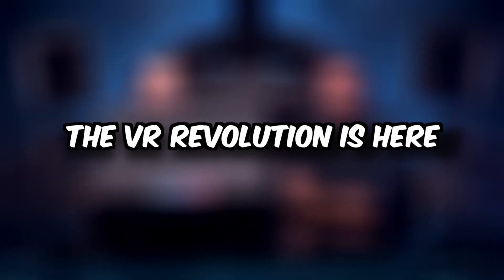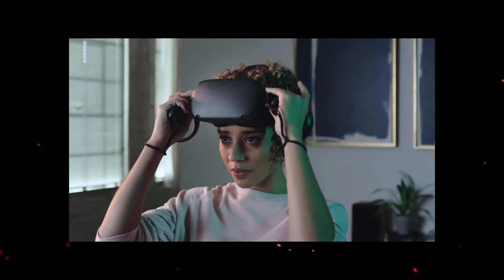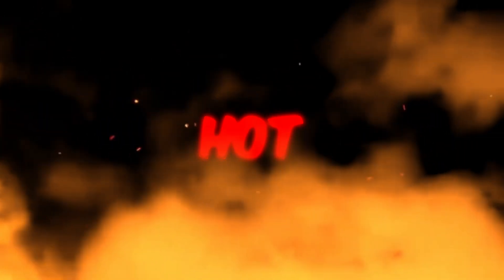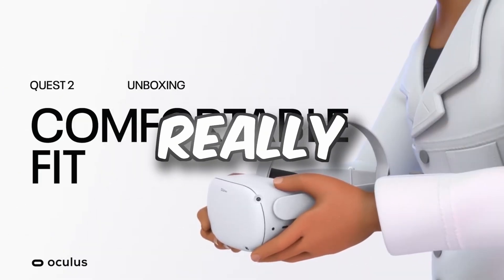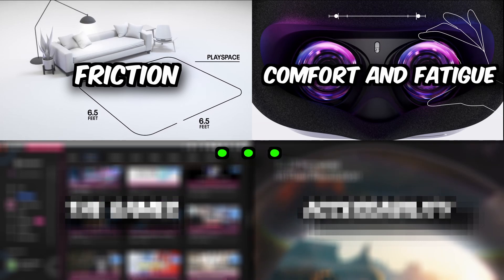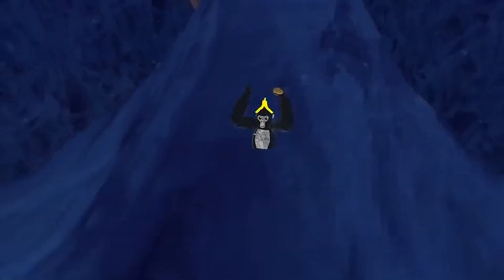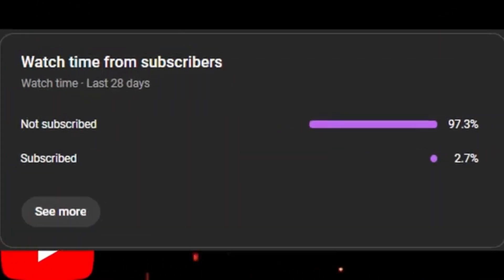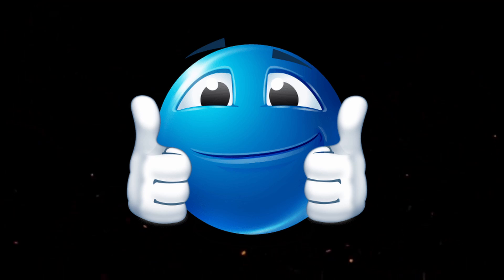VR's BIGGEST Problem, And Why It's Dying!!!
Virtual Reality has come a long way—but it’s far from perfect. In this video, I dive into the biggest issues holding VR back from becoming truly mainstream. From frustrating friction and lack of comfort, to the slow pace of game development and serious accessibility challenges, I break down what’s stopping VR from reaching its full potential.

Whether you're a VR enthusiast, a developer, or just curious about the future of immersive tech, this video will give you an honest look at the hurdles the industry still needs to clear.

What do you think is the biggest challenge in VR right now? Let’s talk in the comments.